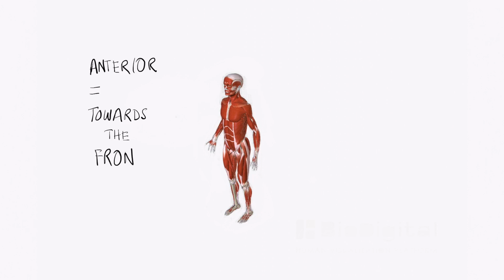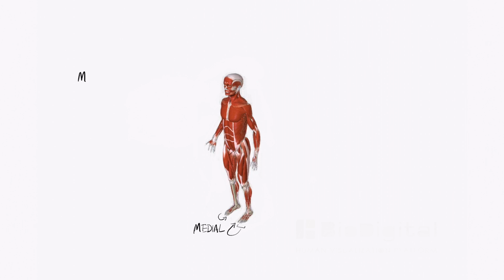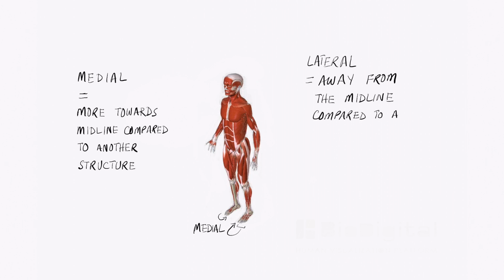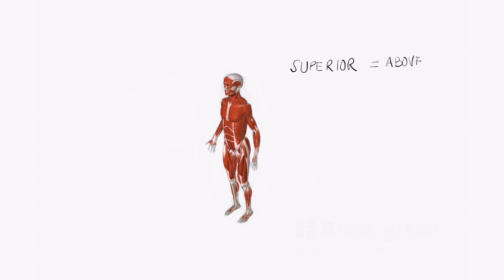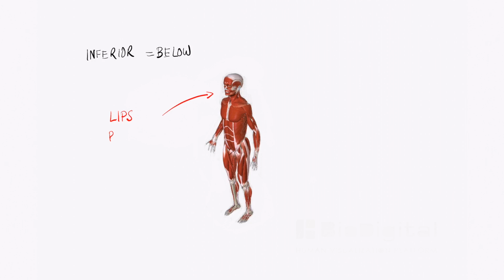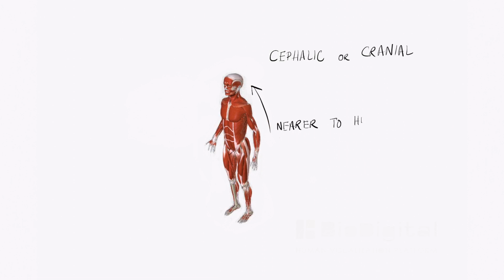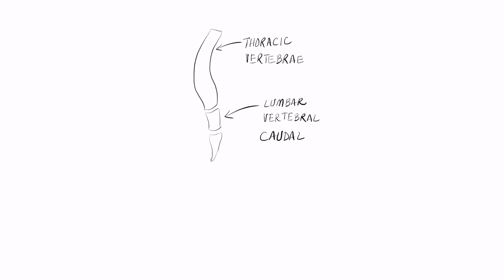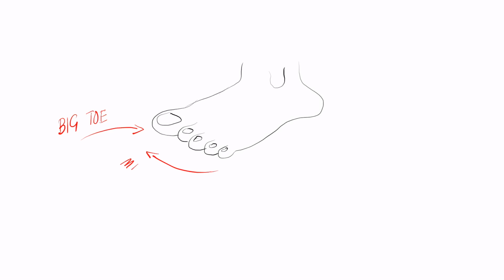Anatomy Lecture 2 - Relational Terms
Drbeen presents the relational terms:
Anterior
Posterior
Medial
Lateral
Cephalic
Caudal
Ventral
Dorsal
Compound terms ...